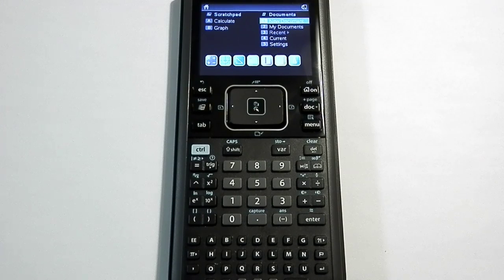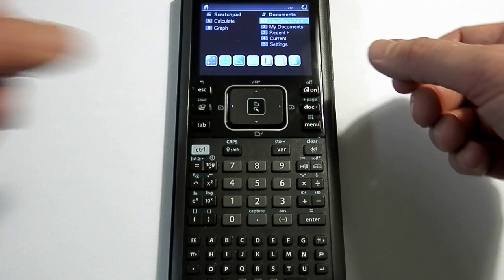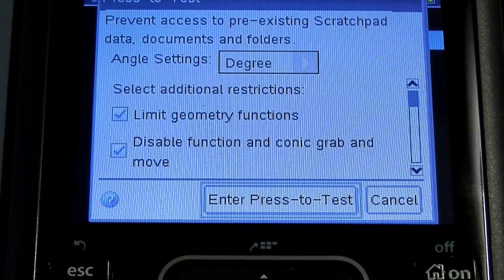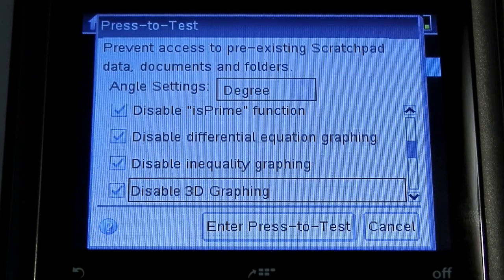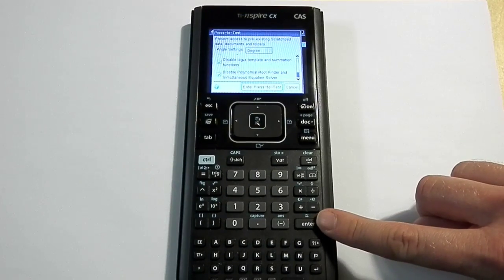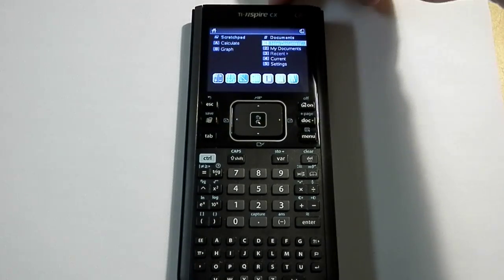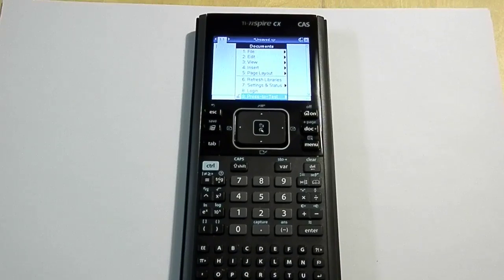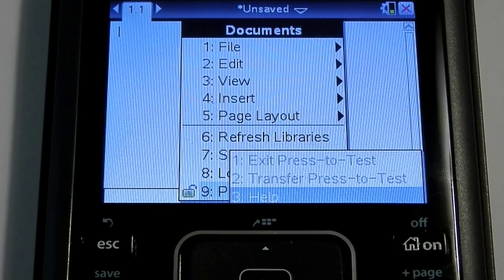Putting a TI Nspire CX Calculator into Press to Test Mode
It might be required to put your Nspire CX calculator into press to test mode before writing a test. This video shows how to do it, as well as briefly showing how to get it back out.